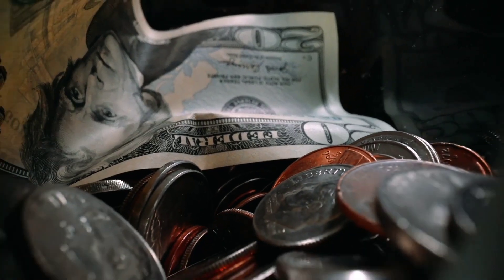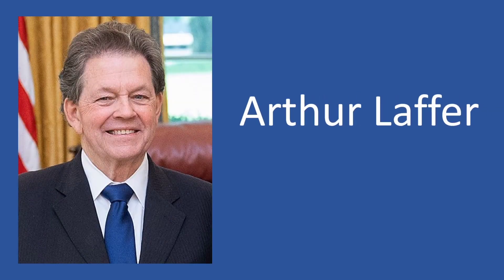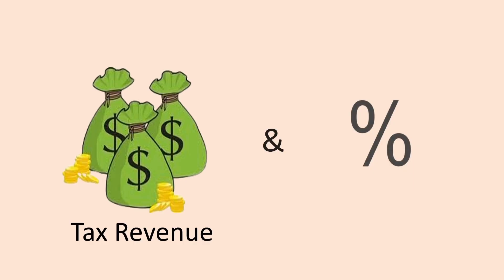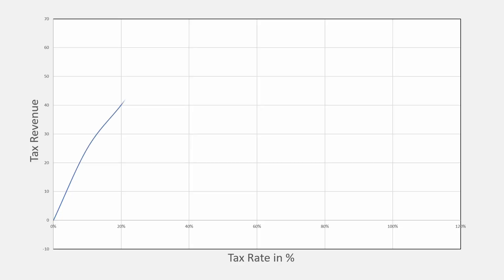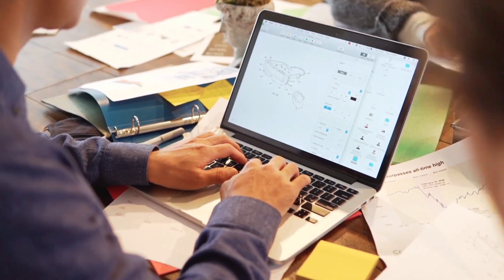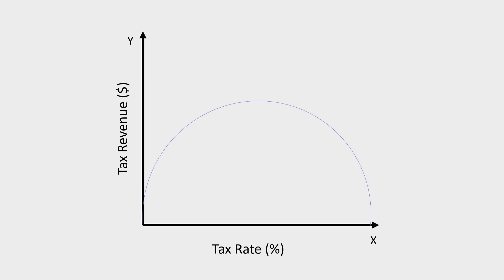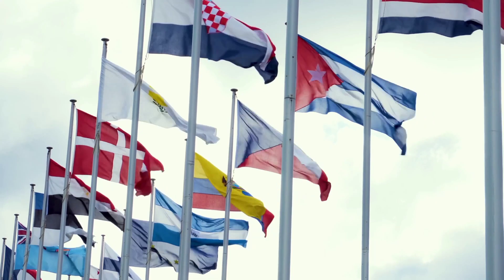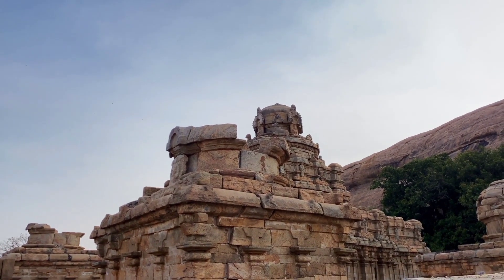Laffer's Curve EXPLAINED: How Taxes Affect the Economy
Hello learners,

In this video, "Laffer's Curve EXPLAINED: How Taxes Affect the Economy" we present to you in detail on what Laffer's Curve is and also about the economic limits of this concept.
Laffer Curve shows the relationship between Tax Revenue (taxes collected by the Government) and the tax rate, a concept described by an American Economist, Arthur Laffer.
This video dives into interesting economic ideas of taxation and includes answers to the questions, like whether higher taxes maximizes Government Revenue.
So, whether you're an economics student or simply curious about how tax rates influences an economy, this video provides a valuable resource to expand your knowledge.
Timestamps

00:00 - Introduction
00:52 - History of Laffer's Curve
02:03 - About Laffer's Curve
02:33 - Explanation
04:04 - Example
05:23 - Limitations of Laffer's Curve
07:01 - Conclusion

If you have found this video useful, then consider showing some love by liking :)

Videos:
Pexels